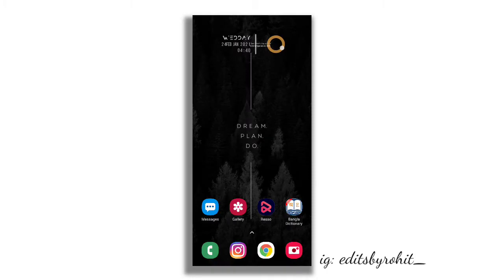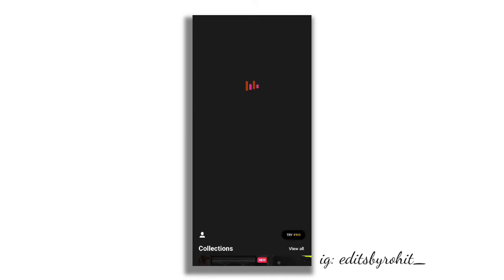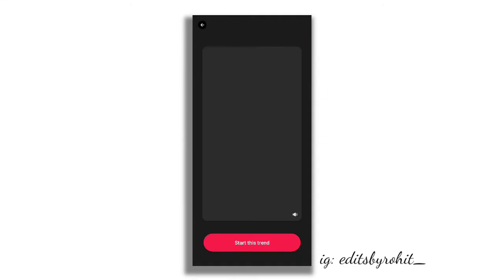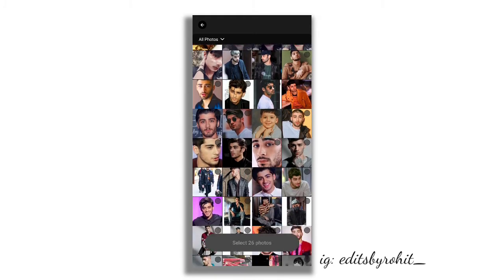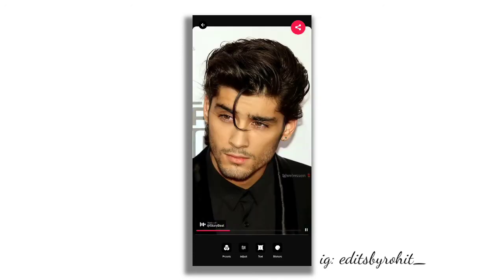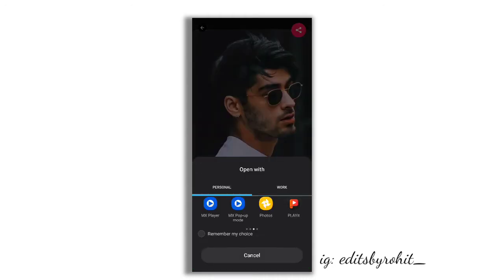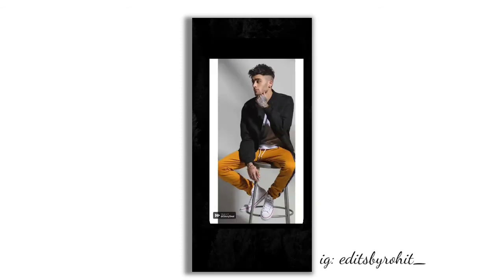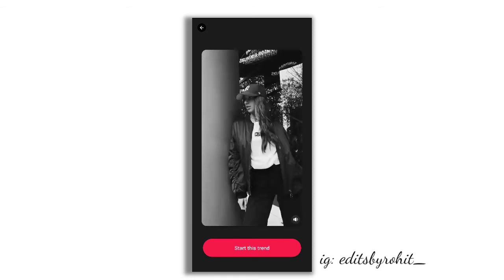Beats video editing app / Beats video effect / Trending reels video editing / Story Beat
Beats video editing app /  Beats video effect /
Trending reels video editing / Story Beat

Hey Guys this is Rohit and  you're watching Edits by Rohit. So today we're going to edit new  shake effect Reels . For this you've to use VN App . So watch the video carefully and learn reels video editing.

Join Telegram for apk and materials ⏺

2nd 𝗬𝗼𝘂𝗧𝘂𝗯𝗲 :- @Status Gallery

Beats video maker app
Beats video status
Beats video
Beats video effects
Beats video editing app
Beats video song
Best video editor for Android
Best video editing app
Beats video Instagram
Story beat mein video kaise banaye
Story beat mein video kaise save kare
Trending viral reels editing,
instagram new filter trend tutorial,
Instagram reels video editing,
instagram reels video editing app,
instagram reels video editing malayalam,
instagram reels video editing tamil,
instagram new filter trend black and white,
instagram new filter trend photo video,
Trending iphone reels editing,